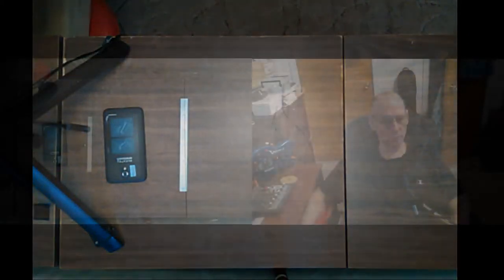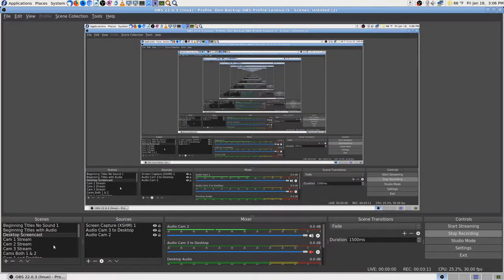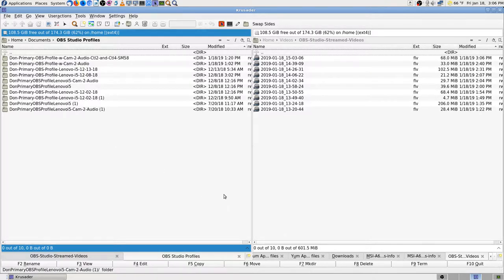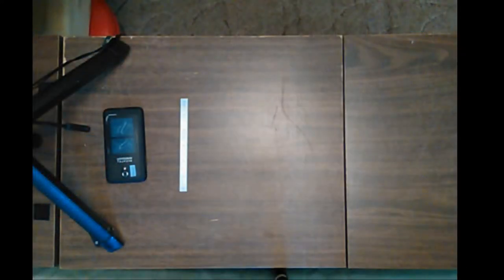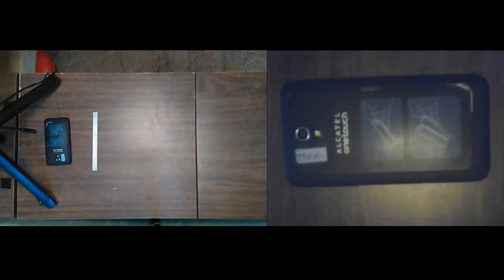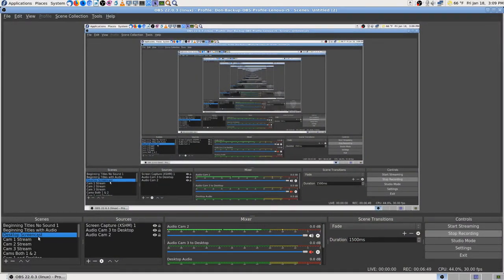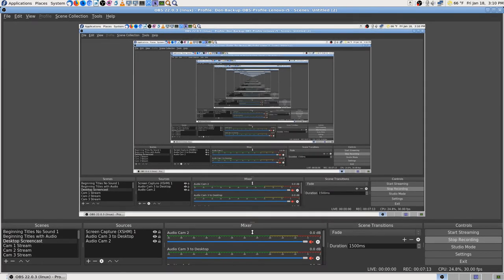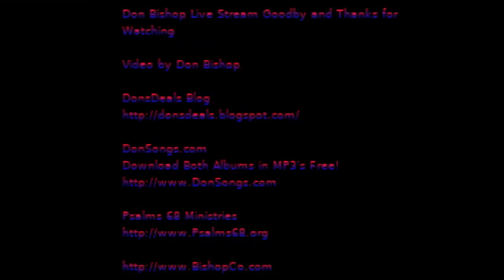OBS Studio Crashes click Start Streaming, Audio Stream had Buzz Phone on Charger Not on Battery Pt9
OBS Studio Settings Adding VLC Wifi Audio Stream had Buzz Phone on Charger Not on Battery 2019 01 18, OBS Crashes when I click Start Streaming, Pt9.

Thanks,